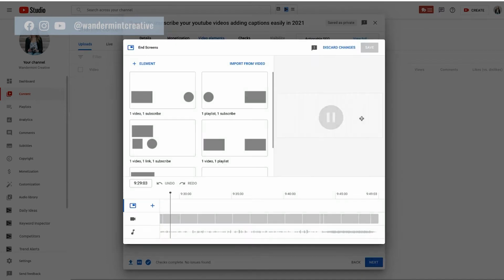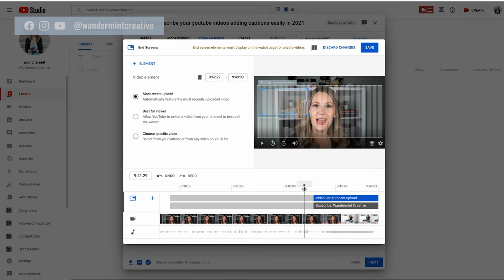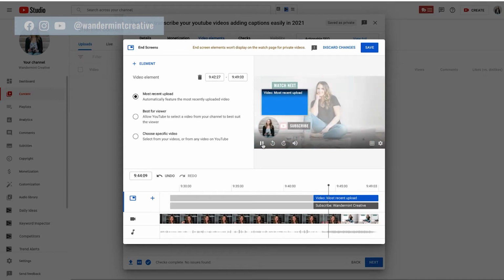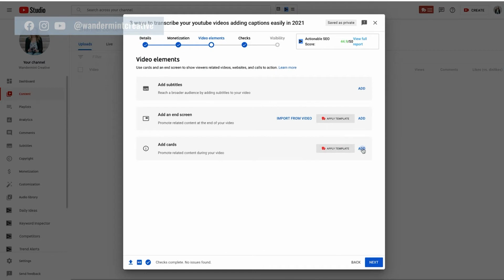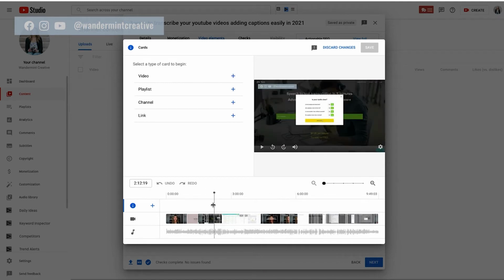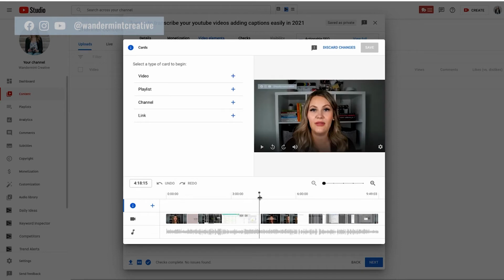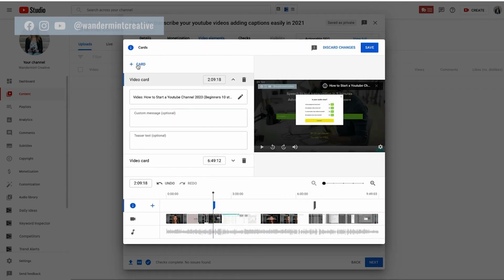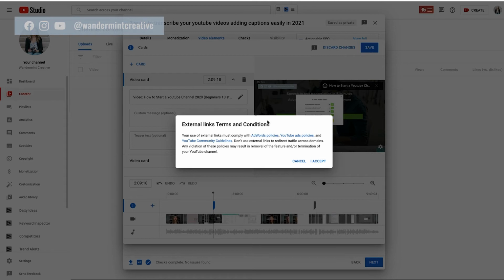How to get more engagement on your YouTube videos | Cards and end screens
So you've been making videos for a while now, but are they getting enough views?

If not, then it might be time to start looking into YouTube cards and end screens. These nifty features can help your video rank better in search engines, which means more people will see it. In this video, I share my tips and tricks for getting more engagement on your YouTube videos. I talk about the importance of using cards and end screens to get attention, how to create cards that work, and show you some examples.

3 Secrets to Leverage the Power of YouTube to Bring in Consistent Sales in 2 hours or less per month

ABOUT ME//